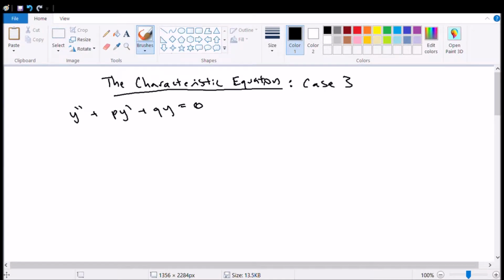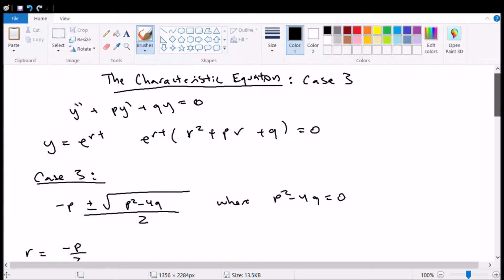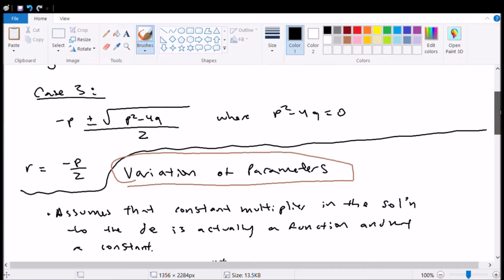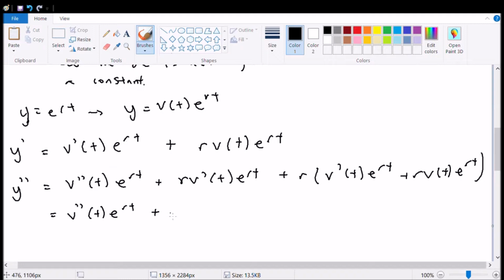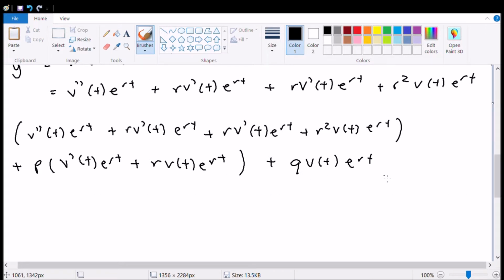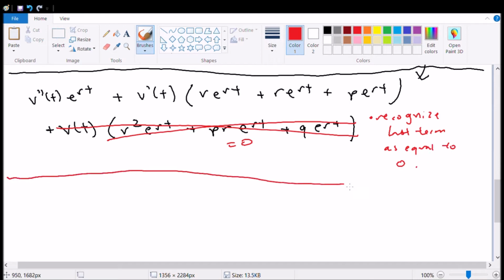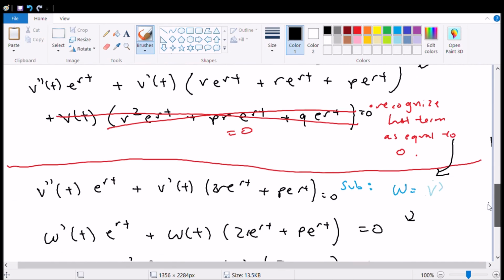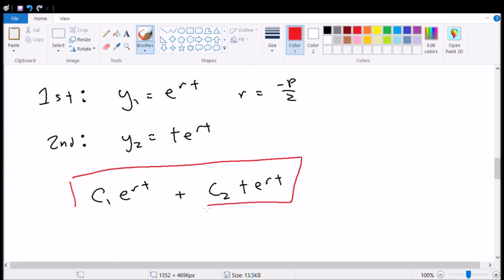The Characteristic Equation: Case 3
Use variation of parameters to determine a second solution.